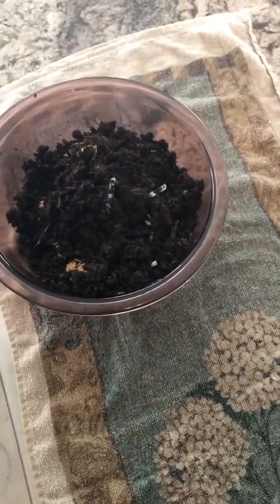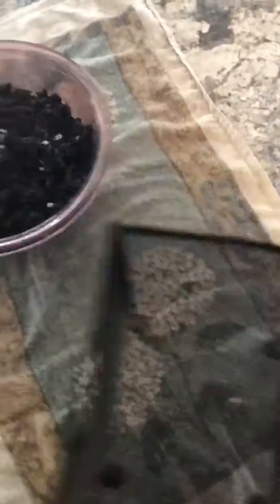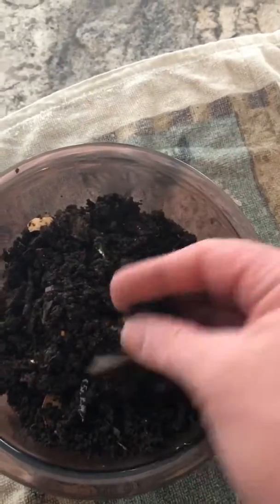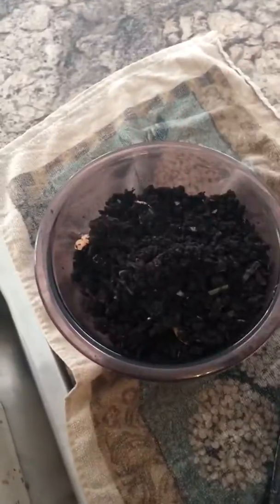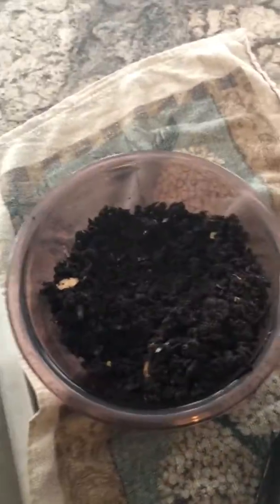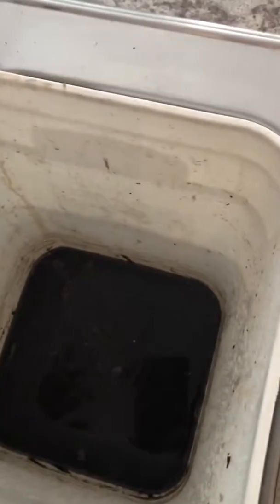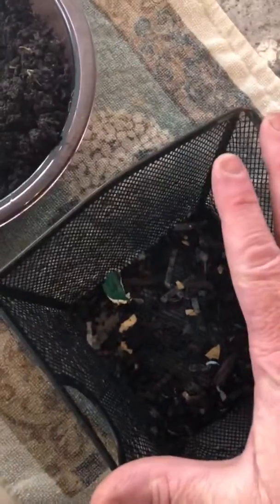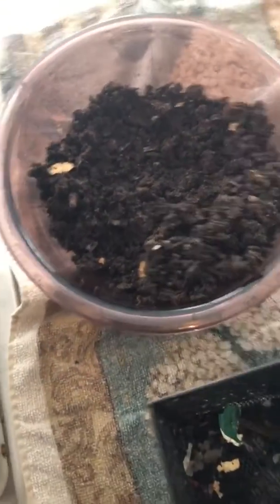Making a worm casting extract.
In this video I’ll show a simple way to get the most of your worm castings 😊